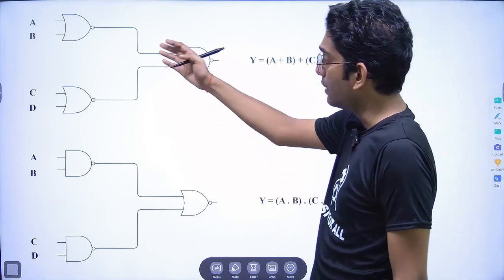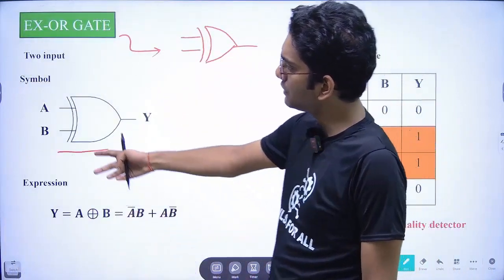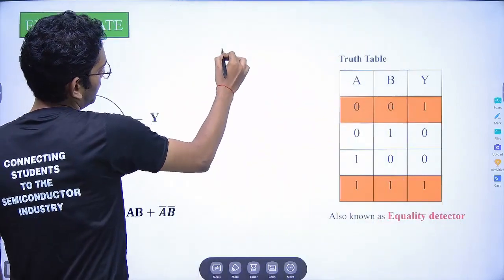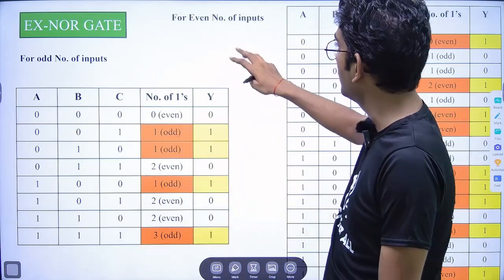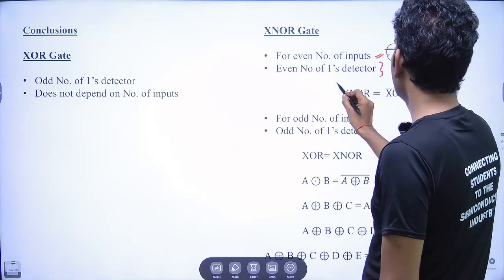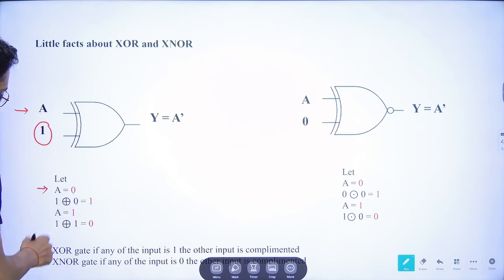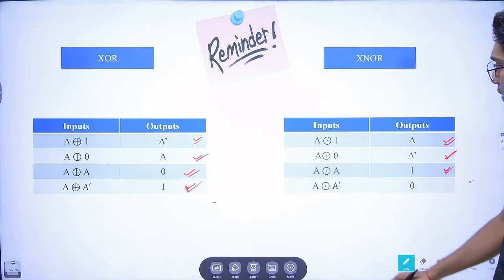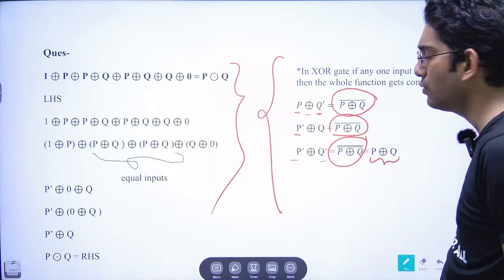Basics of DIGITAL Electronics | Logic Gates Part-2 | EXOR, EXNOR & Equality Detector Gate | Class-2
For detailed Syllabus and queries